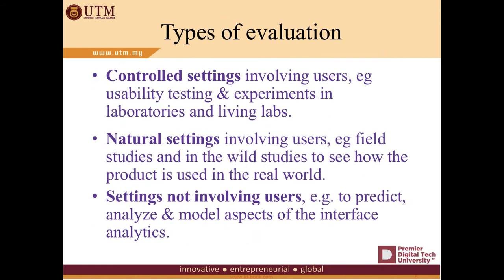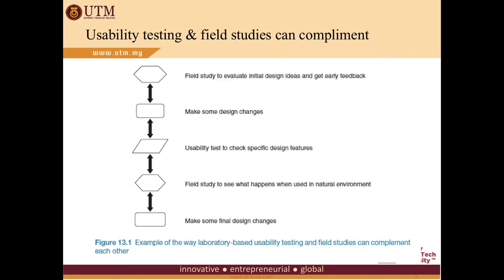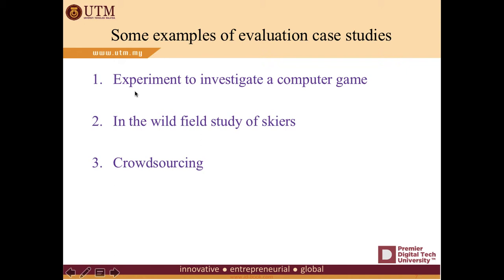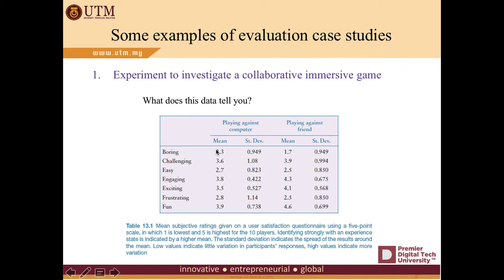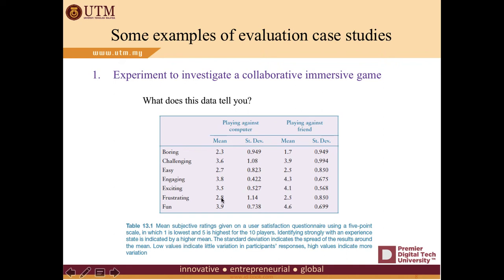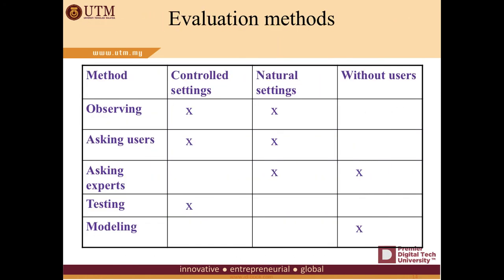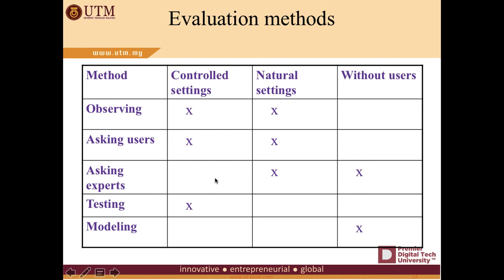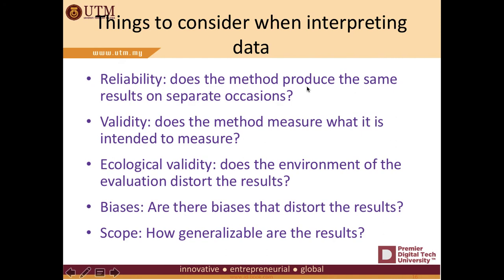Topic 7a Introduction to Evaluation Part 1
HCI@SC UTM